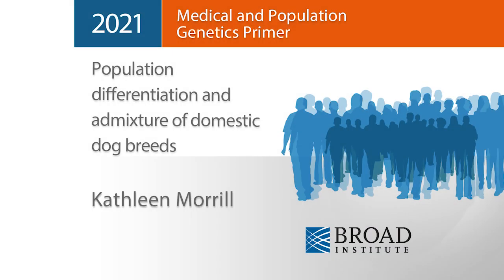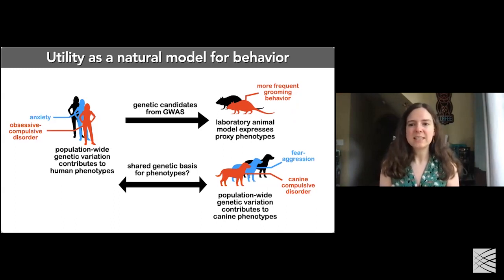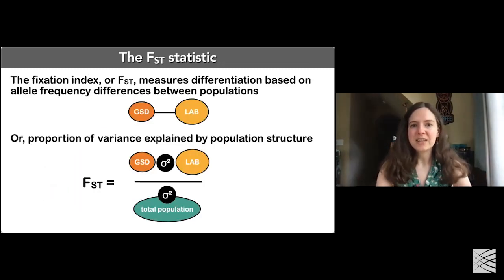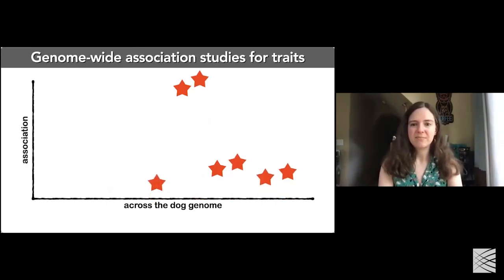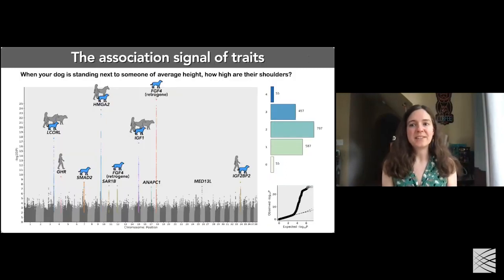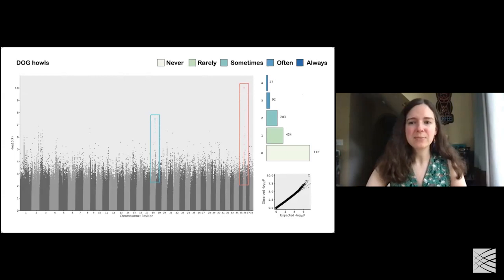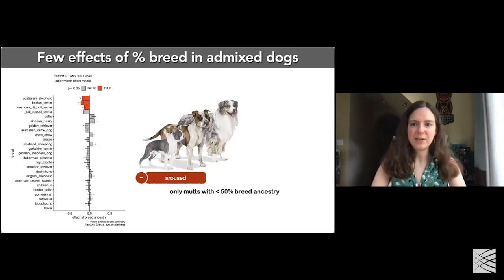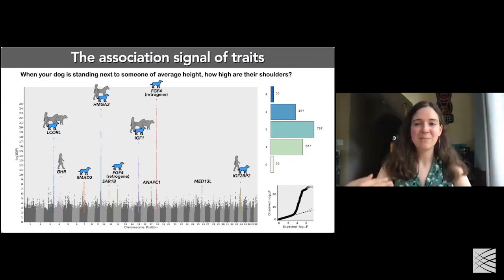MPGPrimer: Population differentiation and admixture of domestic dog breeds (2021)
Broad Institute

Kathleen Morrill
Population differentiation and admixture of domestic dog breeds